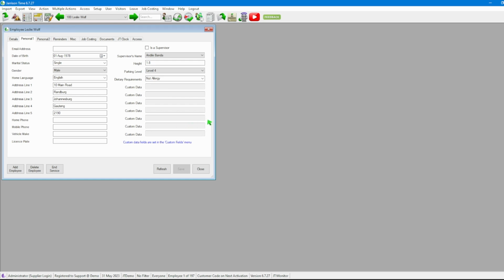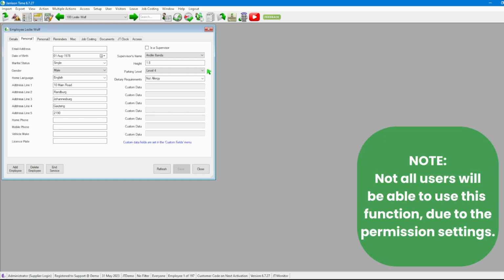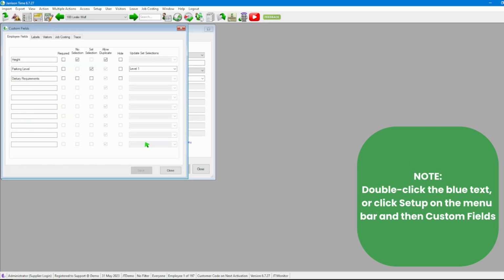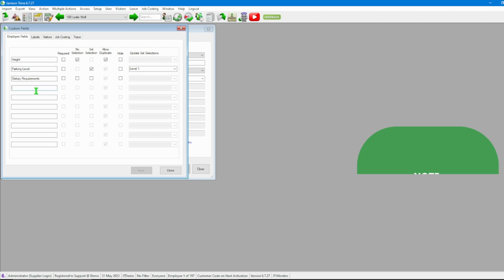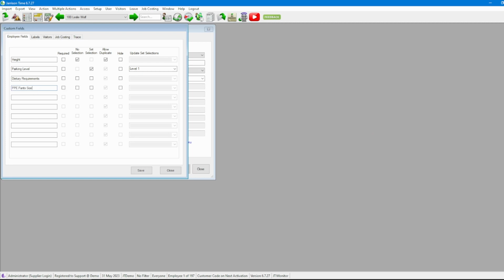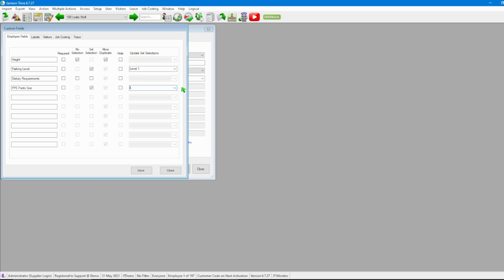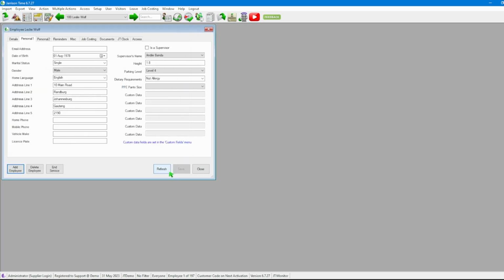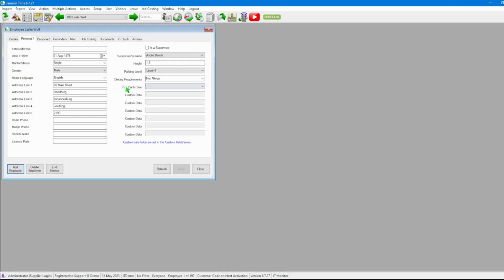Working with additional employee information